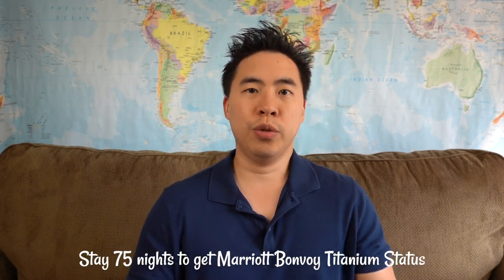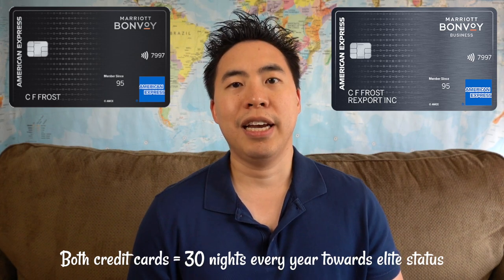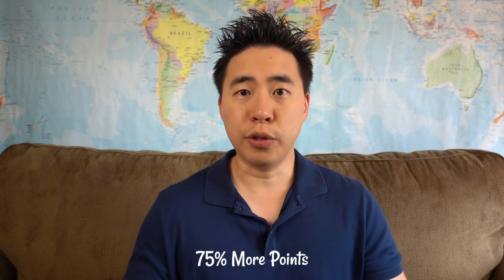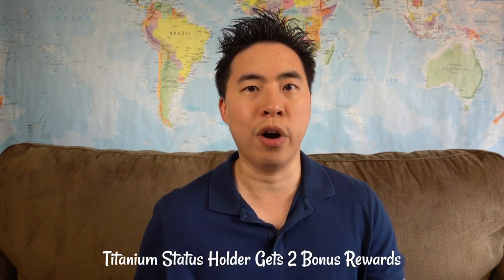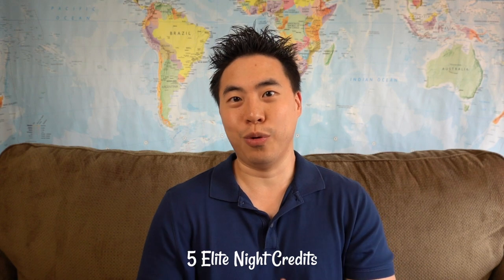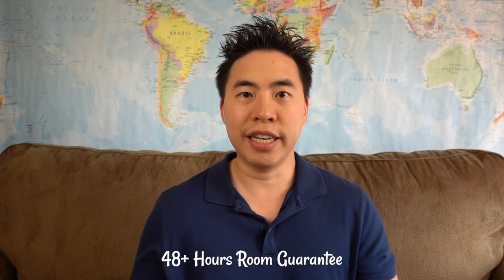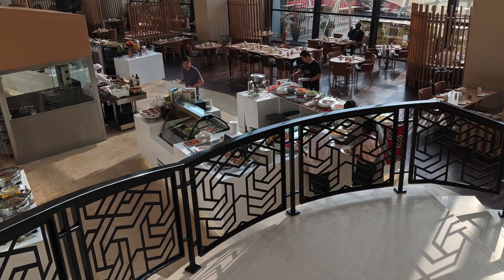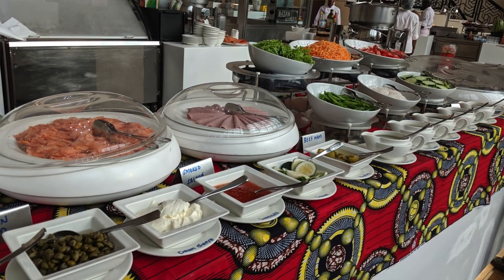Marriott Titanium Elite Status Review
In this video, you will learn the perks of the Marriott Titanium Elite status. I will also talk about how to get the Marriott Titanium Elite Status. Finally, I will share my personal experience using the Marriott Titanium Elite Status when I travelled abroad.